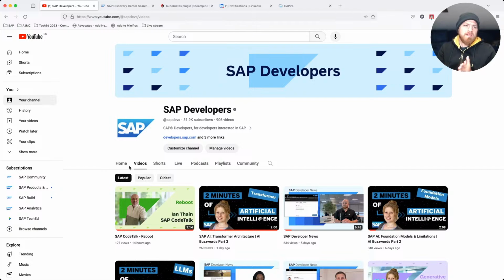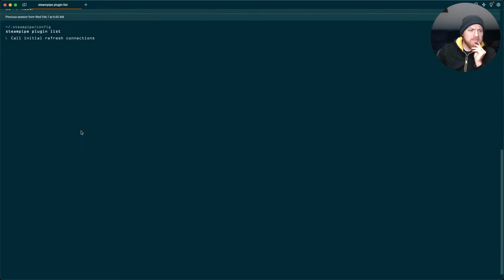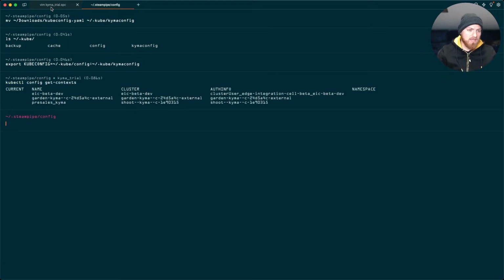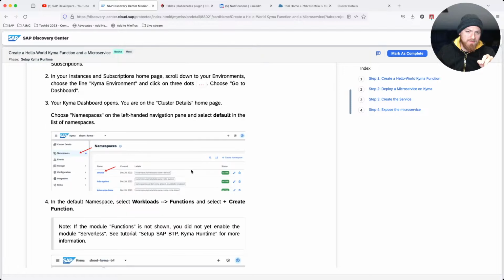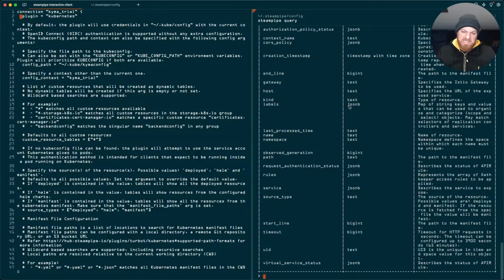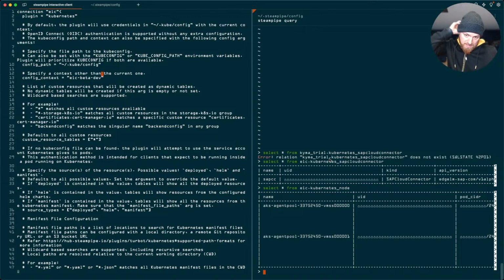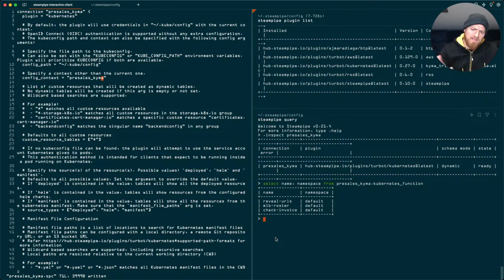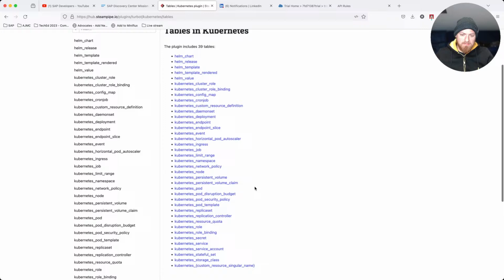SAP BTP and Steampipe: Kyma runtime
SAP Developer Advocate Antonio Maradiaga will show you how you can setup the Kubernetes plugin for Steampipe and interact with the Kyma environment in your SAP Business Technology Platform (SAP BTP) account.